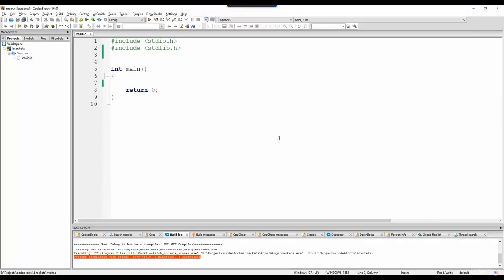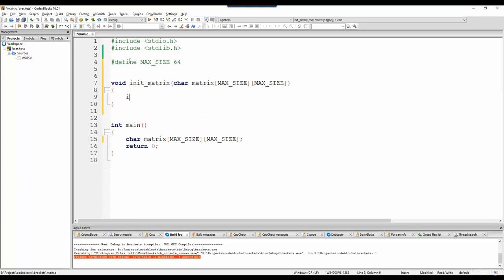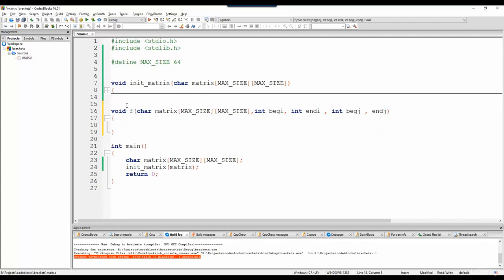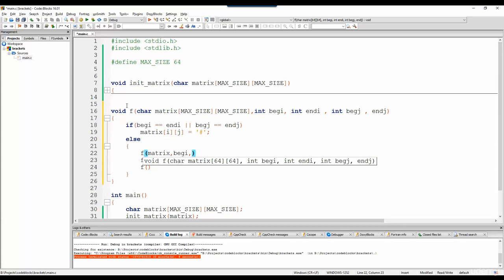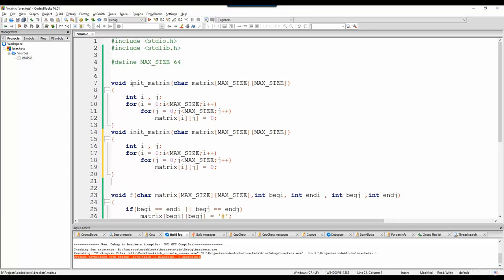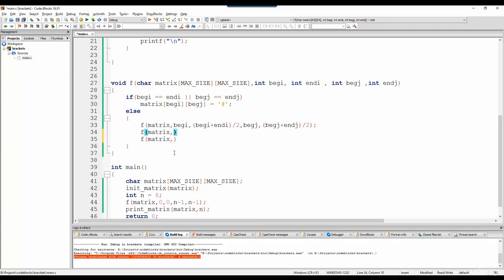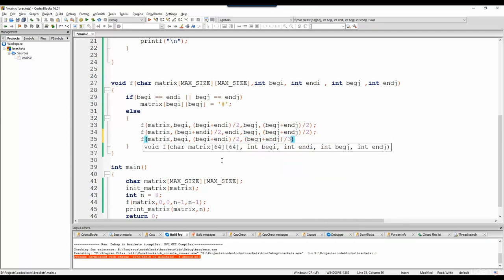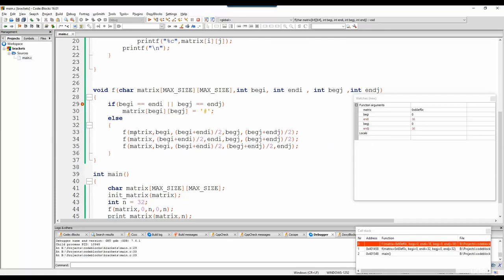090 Problem 3 Implementation